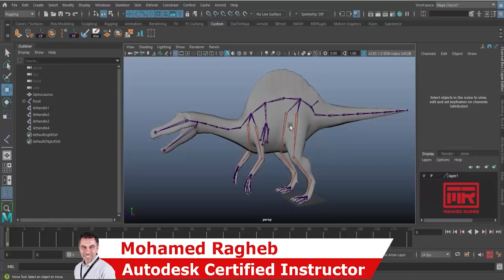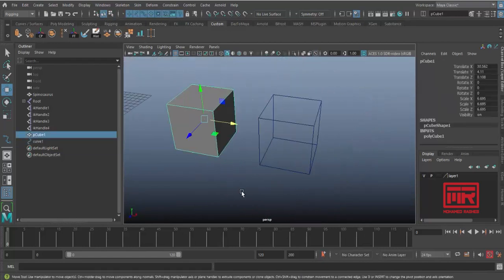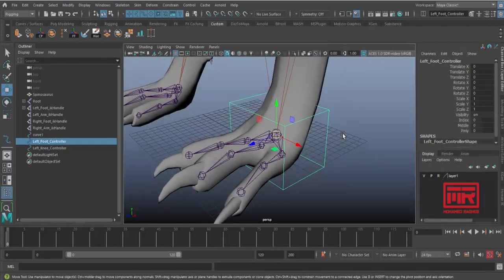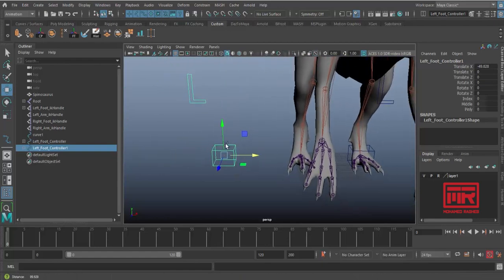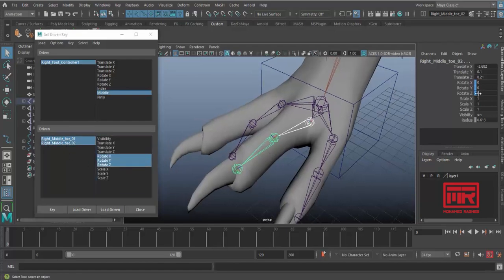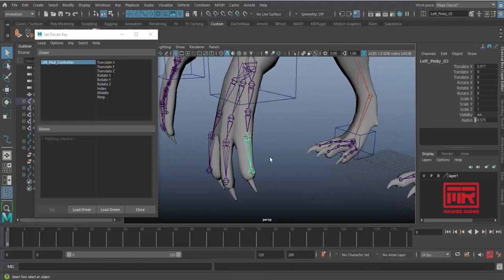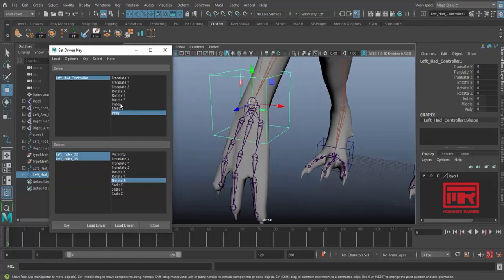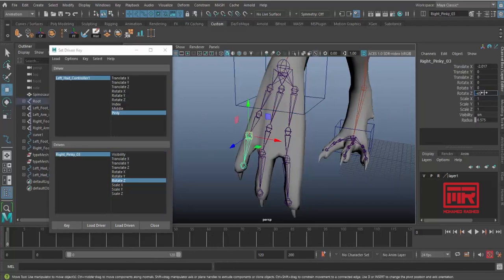Dinosaur Rigging In Maya Part 03 | IK's and Controllers | English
In This Maya Tutorial, Dinosaur Rigging In Maya Part 03 ,i started here to setting up the IK's and some of the controllers specifically to the hand and the leg parts
If you haven't seen the previous lessons please feel free to watch them in my channel
it was for one of my students but i decided to release it here for every one.